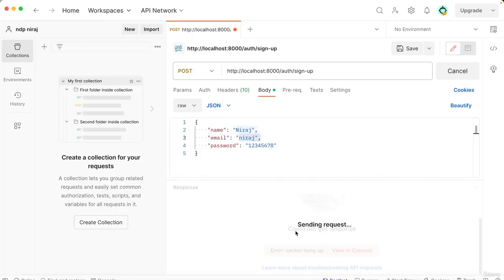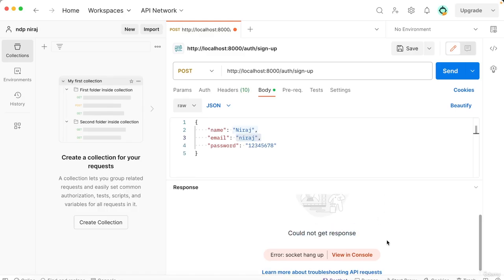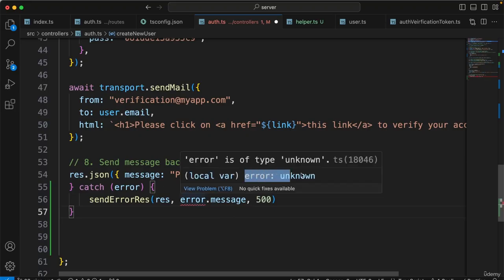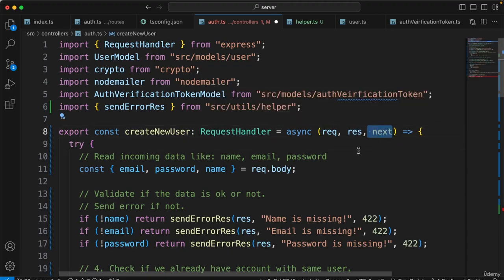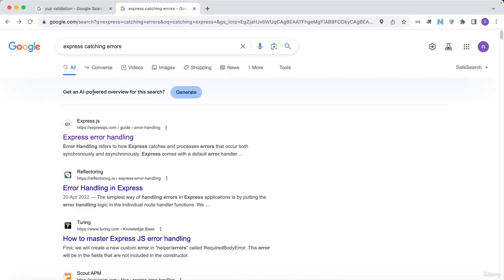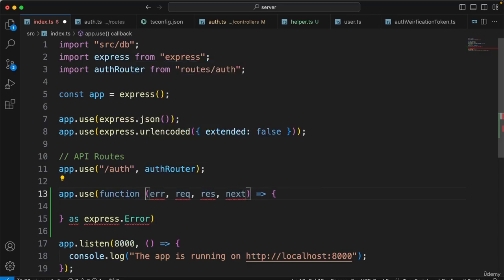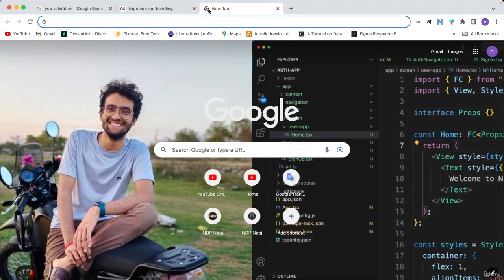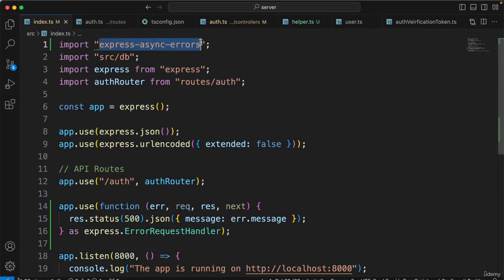20 Automate Error Handling